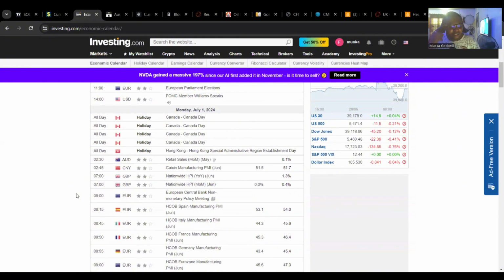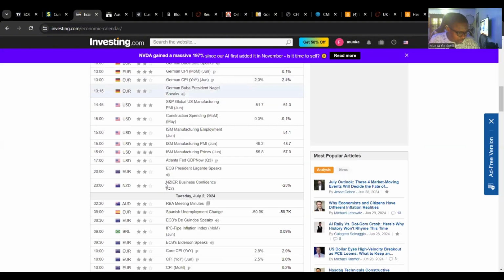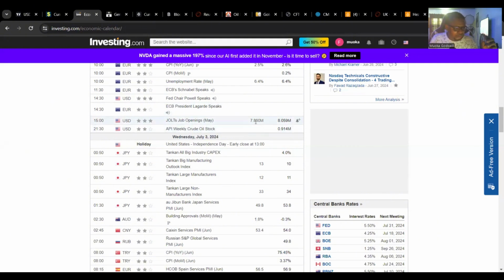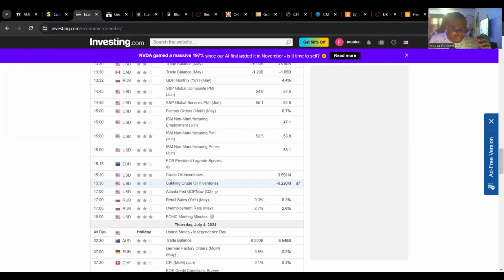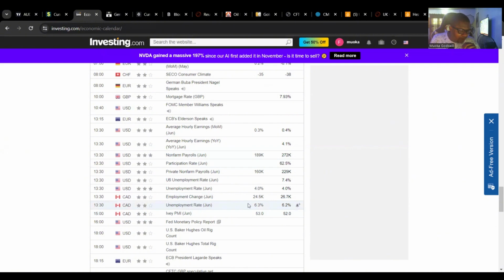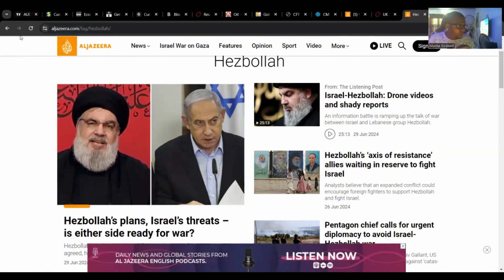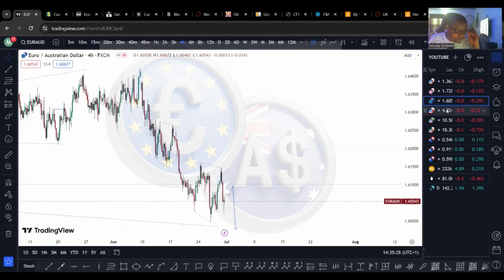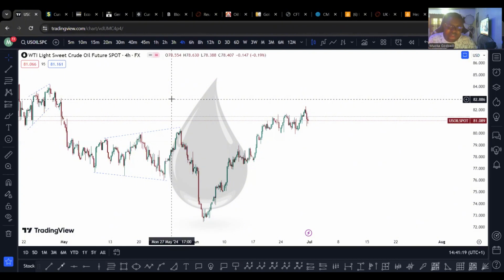Weekly forex Analysis and Fundamentals 1st-5th July 2024